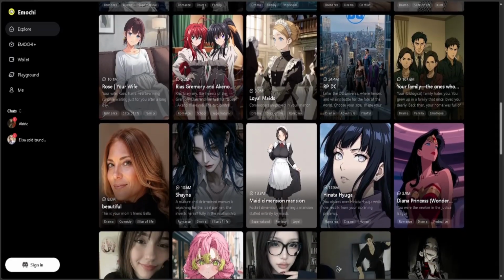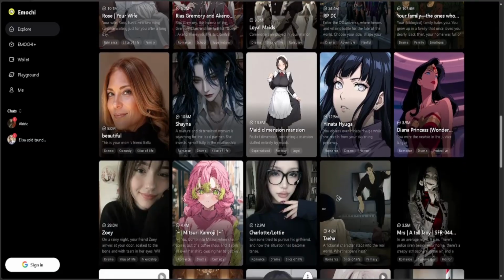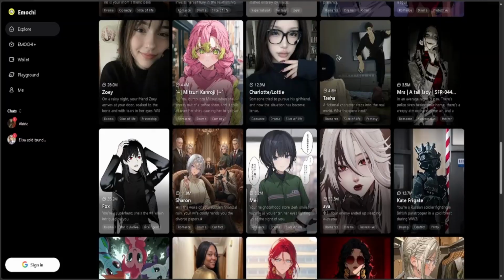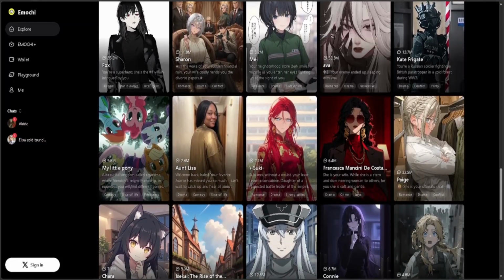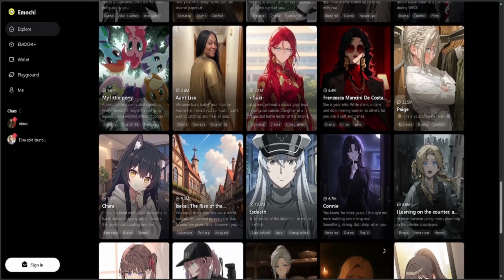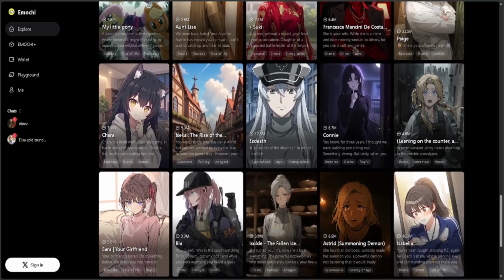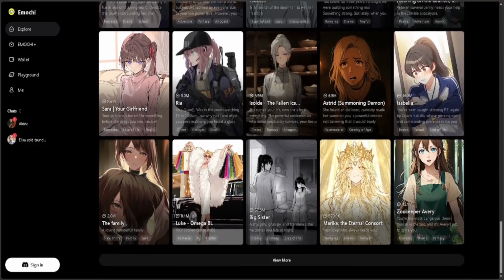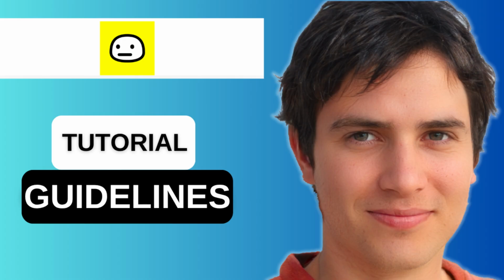How To Make Character In Emochi (2026)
In this video, you'll learn how to make a character in Emochi in 2026 with this easy step-by-step tutorial.

We cover how to create your first avatar, customize facial features, choose hairstyles, select outfits, and personalize your character using the Emochi app. Whether you're making an avatar for chatting, social features, or personal expression, this guide will show you exactly where to find the customization options.

This Emochi tutorial also explains character editing tools, appearance settings, accessories, and tips for creating a unique avatar that matches your style. The guide is beginner-friendly and works for new users who want to get started quickly.

By the end of this tutorial, you'll know exactly how to create and customize a character in Emochi and make your avatar stand out.